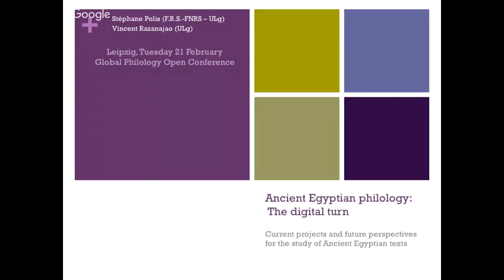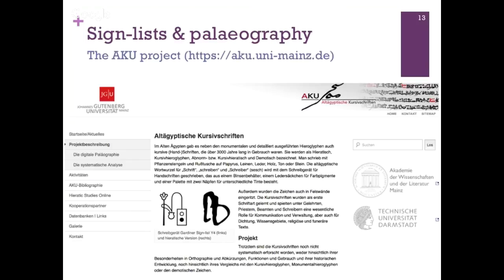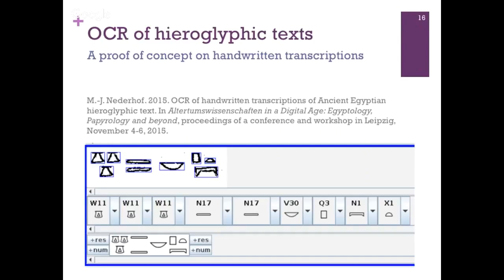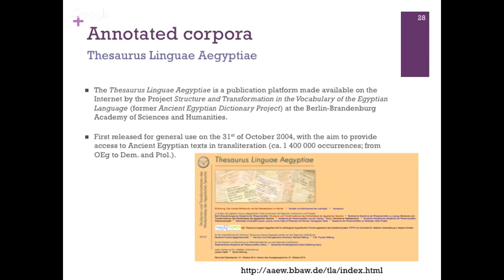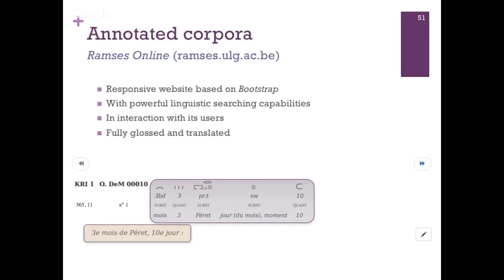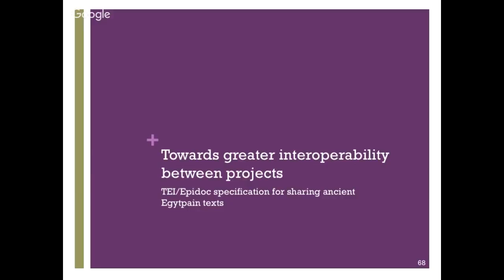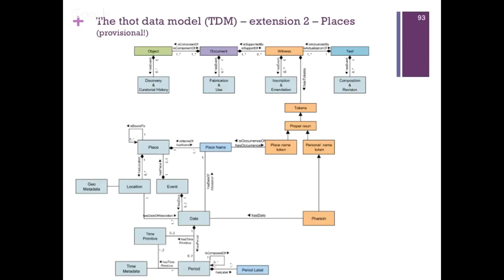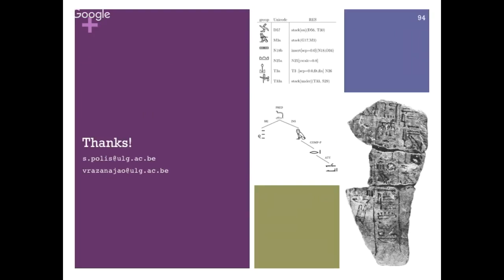Stéphane Polis and Vincent Razanajao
Stéphane Polis and Vincent Razanajao, “Ancient Egyptian philology: The digital turn. Current projects and future perspectives for the study of Ancient Egyptian texts”

Global Philology Open Conference, Day 2